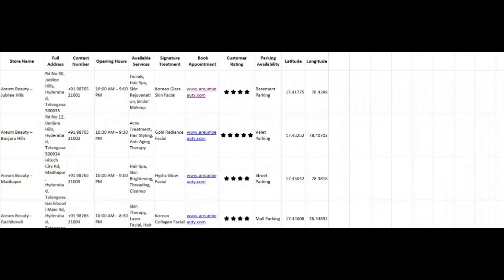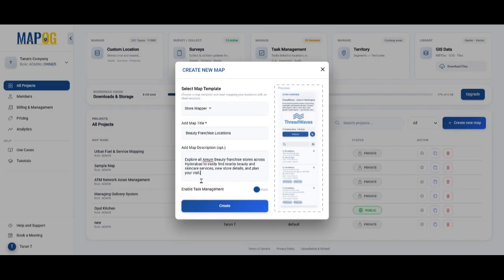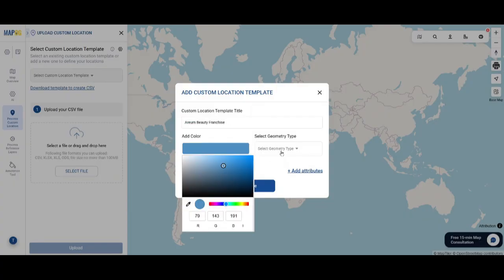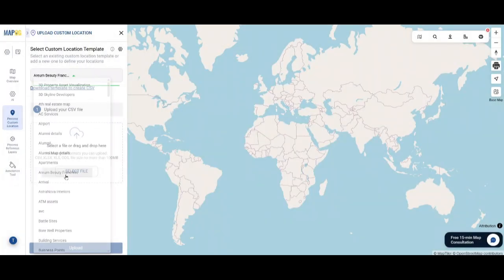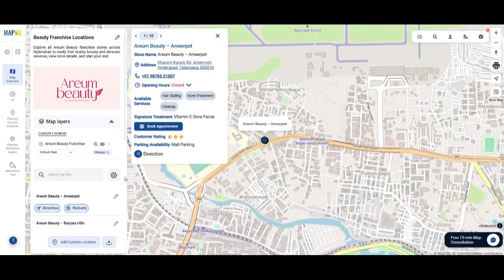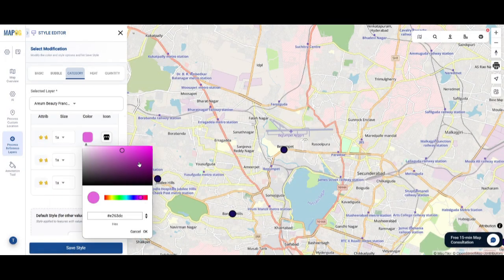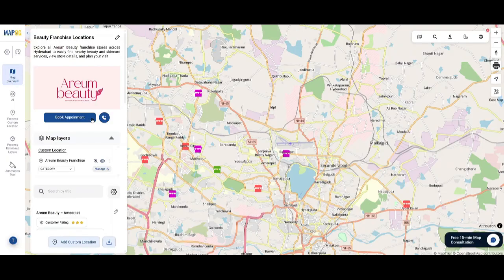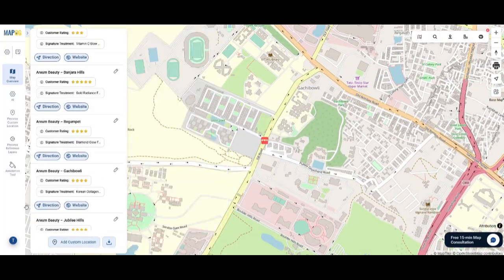Turn Franchise Locations into an Interactive Map | Find Nearest Store Instantly with MAPOG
If your business has multiple franchise locations listed in PDFs or long pages…

Probably not.

That’s where MAPOG helps.

In this video, you’ll learn how to create a simple, interactive map for all your franchise locations—so customers can find, explore, and contact your stores in just one click.

🚀 What You’ll Learn:
✔️ Prepare franchise data in Excel format
✔️ Create a map using the Store Mapper template
✔️ Add branding with your company logo
✔️ Create custom templates for franchise data
✔️ Add attributes like:
• Store Name
• Address
• Services Provided
• Customer Ratings
✔️ Upload all locations using CSV/Excel
✔️ Avoid duplicates using Unique ID
✔️ Auto-plot all franchise locations on the map
✔️ Add images, business hours, and details
✔️ Show Get Directions & Website buttons
✔️ Add Book Appointment option
✔️ Use colour-based styling for ratings
✔️ Display important details clearly
✔️ Share or embed your map on your website
✔️ Allow team collaboration and updates

🧠 Why This Matters:
Showing franchise locations as text lists can lead to:
• Poor customer experience
• Difficulty finding nearby stores
• Missed business opportunities

With MAPOG, you can:
✅ Help customers find the nearest store instantly
✅ Show services and ratings clearly
✅ Enable direct booking or contact
✅ Keep all locations updated in one place

• Franchise Businesses
• Retail Chains
• Multi-location Brands
• Service Providers
•Marketing & Operations Teams